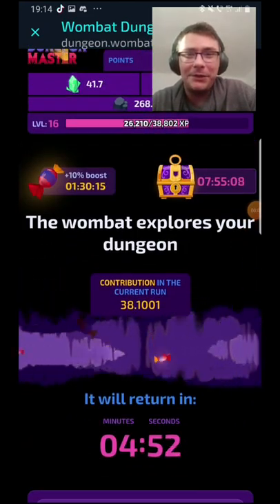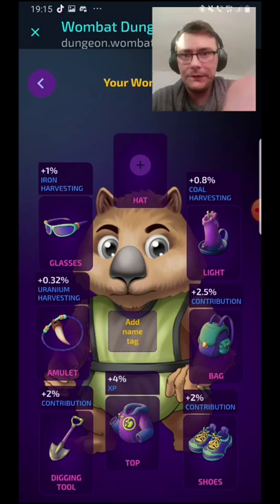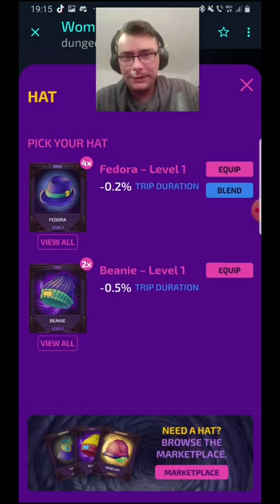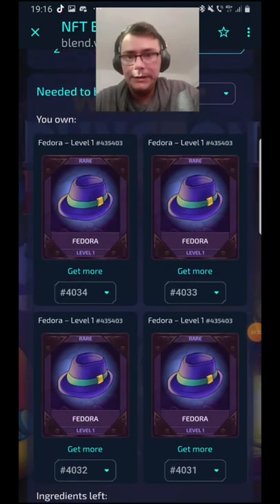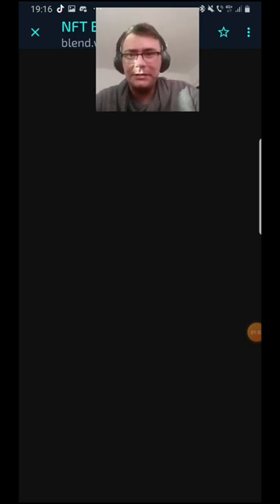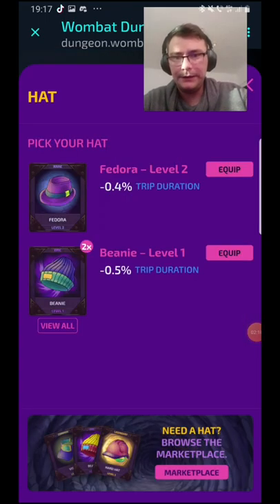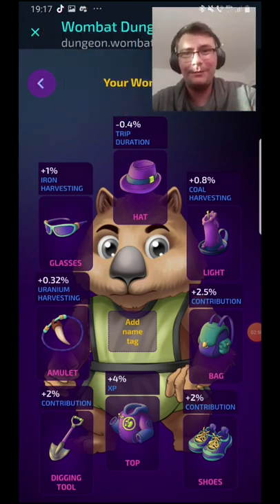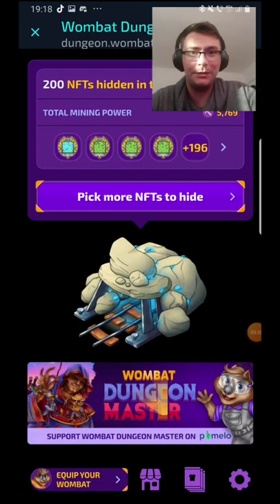How to Blend LVL up Gear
Next video 》 》Step1 》 , Step2 Step3 , ,  Step 4 Step 5 newnftgames bestnftgames nftgamesfreetoplay topnftgames Fthepainmeds my WAX collection 》 , Cursed Panda my EOS collection 》 Cursed Panda my ETH collection 》 Player Army Discord Womplay site》